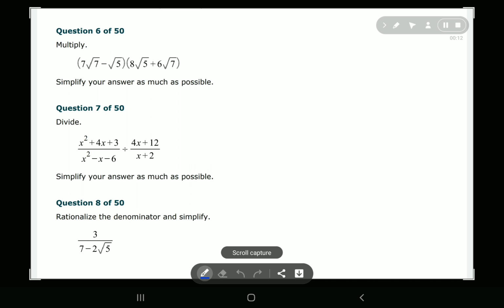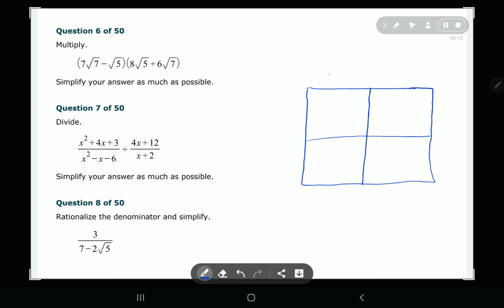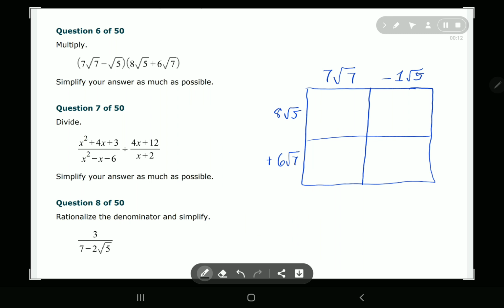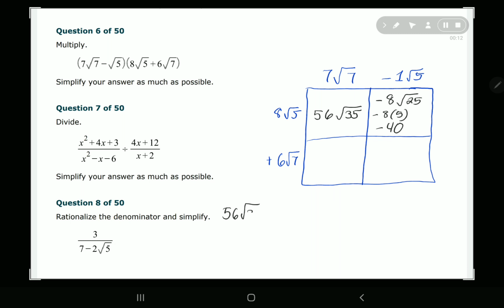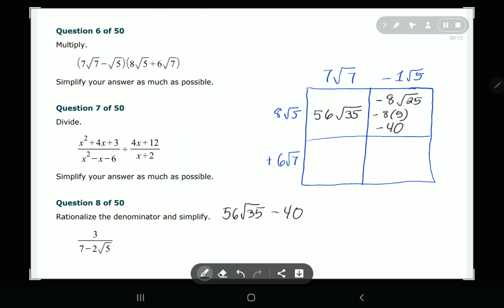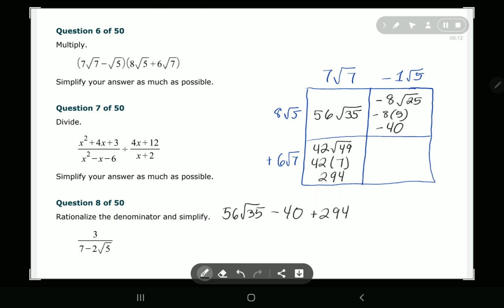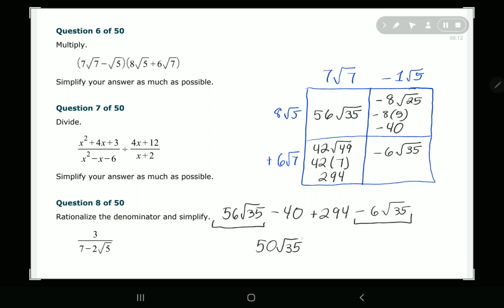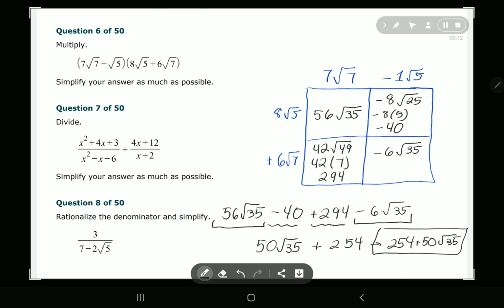MAT 105 Final Exam Review Question 6